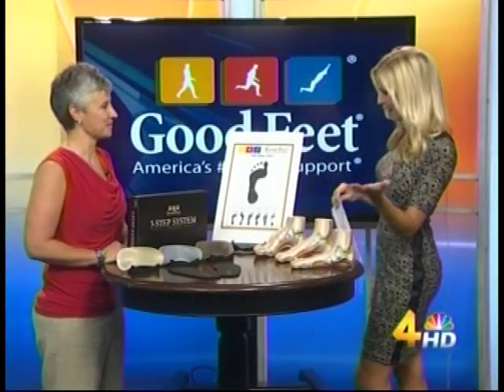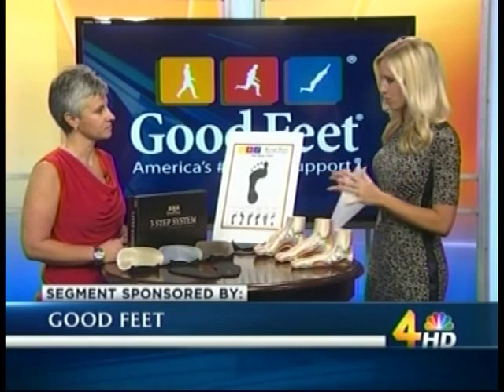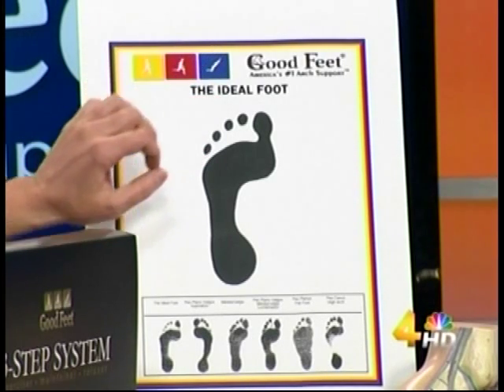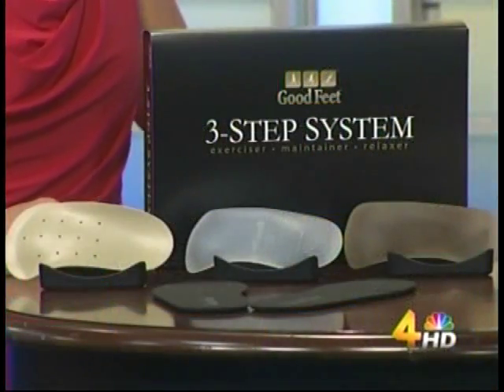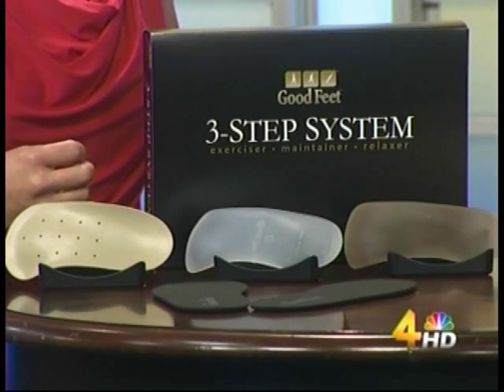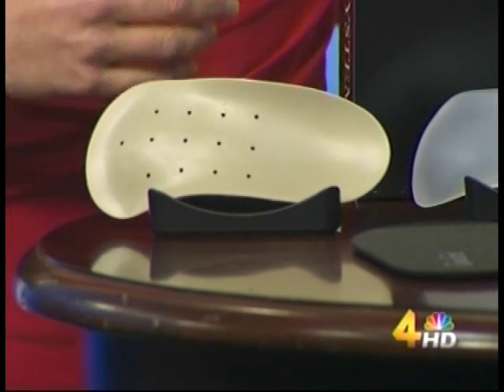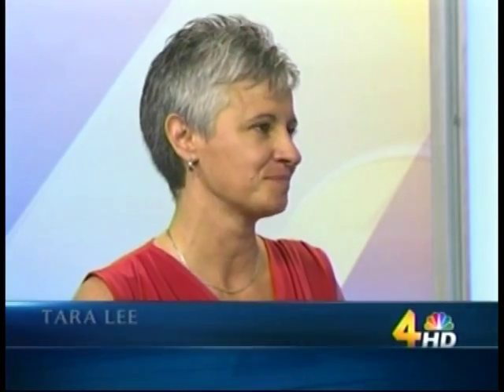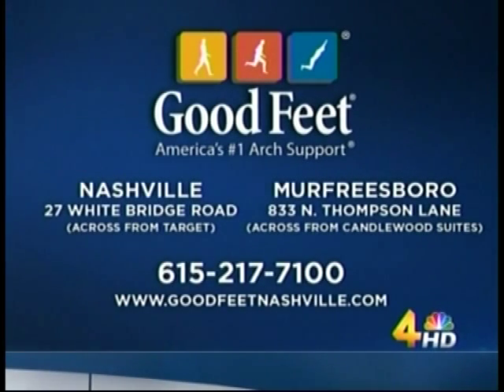WSMV TV Nashville Good Feet 3 Step Arch Support System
NASHVILLE Good Feet is the pain relief solution you need!
Good Feet is America's #1 Arch Support!

Good Feet is located in Nashville and Murfreesboro, TN.

Are you suffering from foot pain, plantar fasciitis, heel spurs, hammertoes, or bunions? Good Feet Arch Supports have helped millions of customers all over the world to relieve their foot pain and be able to once again walk, work --even enjoy their favorite sports activities -- pain free, for the first time in years.

What about your knees, hips, and back? Before taking another step, treat yourself to the best arch supports, foot orthotics, and shoe inserts/insoles in the United States.

Visit Good Feet arch supports at any of our locations across NASHVILLE TENNESSEE Call or visit us for foot, knee, back, and leg pain relief.